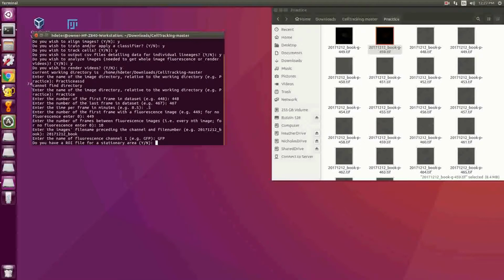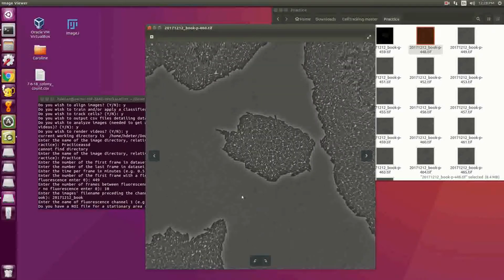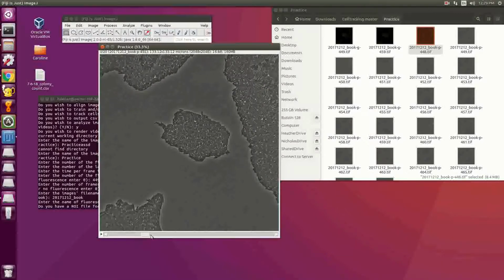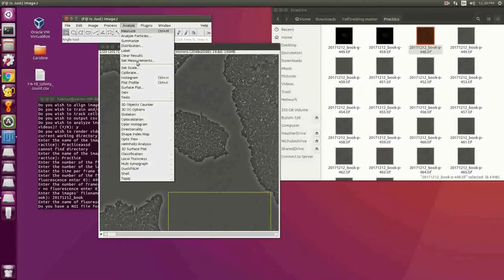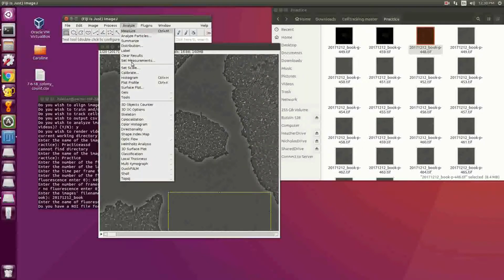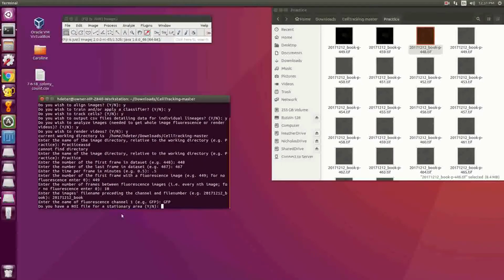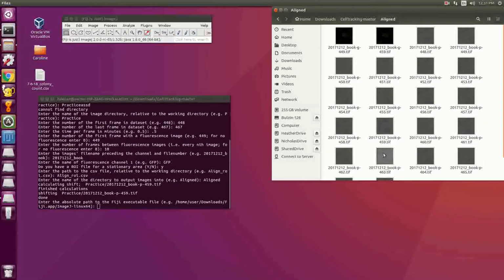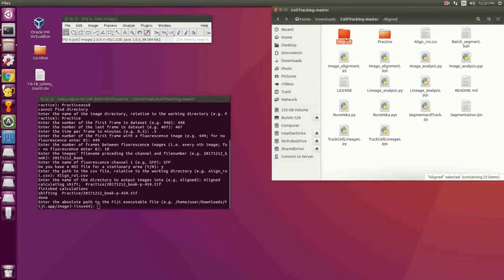Alignment of Phase and Fluorescence Images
The third part of our tutorial on cell segmentation and single cell tracking in microscope phase images. Here we describe how to the steps needed to align the images. This is an optional step that is only required if the image registration shifts throughout the dataset.